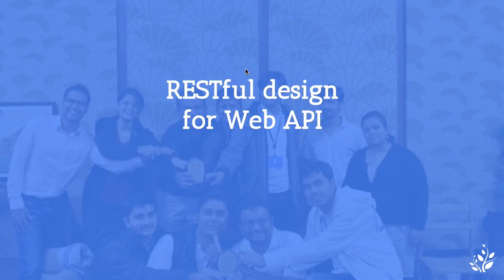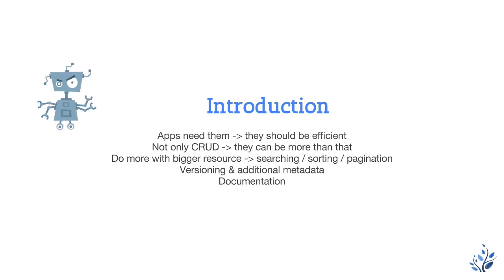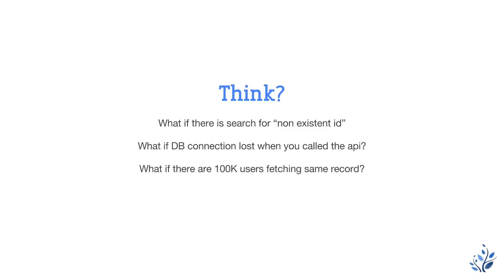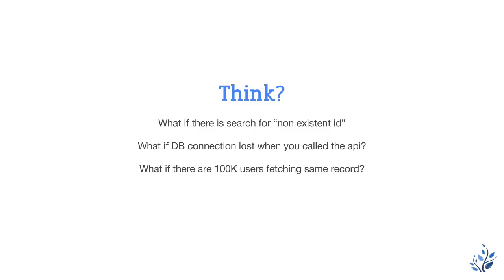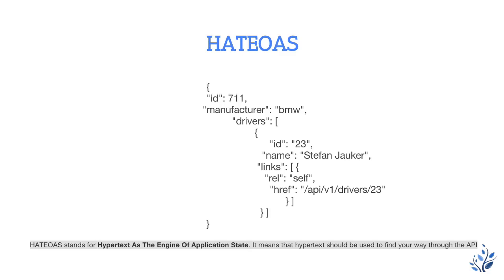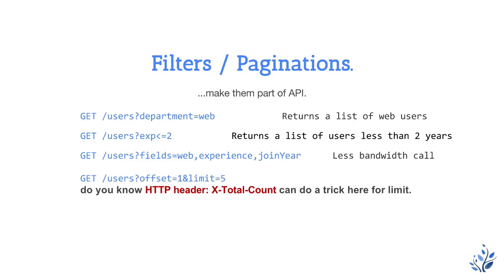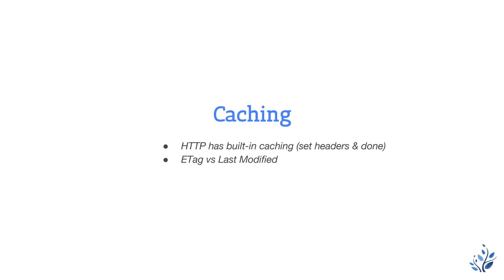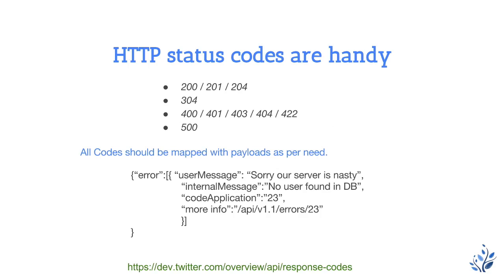Rest API Standard Practice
Common overview of Web API vs Rest API.